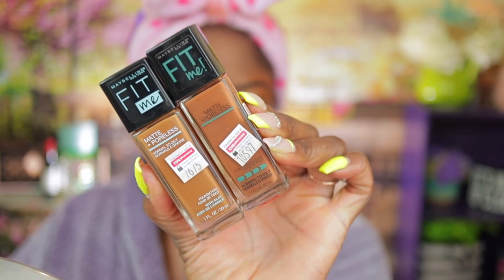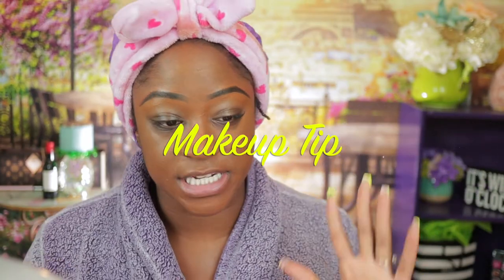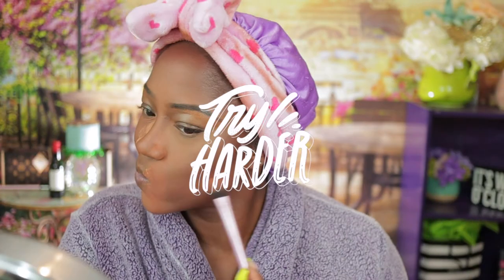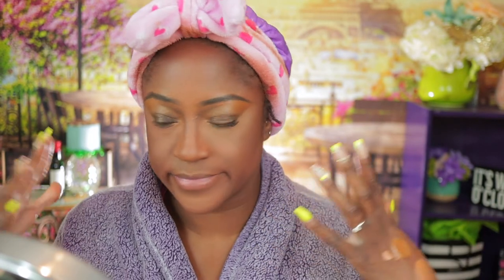SETTING POWDER | COMPARING GIVENCHY TO LAURA MERCIER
Hey ya'll,
Have you tried givenchy or lauramercier setting powders? I did a side-by-side comparison to see which one would set my undereye bags. I woiuld like to know your oinion after you take a look a this video.

RECOMMENDED VIDEOS:

MAJOR PRODUCT DEETS:

Givenchy Finishing Powder:
Laura Mercier Setting Powder:

W H O I S L E E:
🌊 Born in Miami (born and raised until 1999),   I am currently in the DFW area. ♒️♒️
🎖 I am prior service Army (hoooah)
💄 I have been doing makeup since 2009, I am self taught.

❣️✨My GOALis to HELP YOU become proficient in any area of makeup in which you may struggle. ✨❣️

📸  CAMERA & EQUIPMENT:
    📲 IPHONE 12 PRO MAX FOR VLOGS
        🎥 Cannon M50
🔦 RING LIGHT

✨ Commit thy works unto the LORD and thy thoughts shall be established. Amen!!! 🙏🏾 Proverbs 16:3

ℹ️ℹ️ℹ️ℹ️ℹ️ℹ️ℹ️